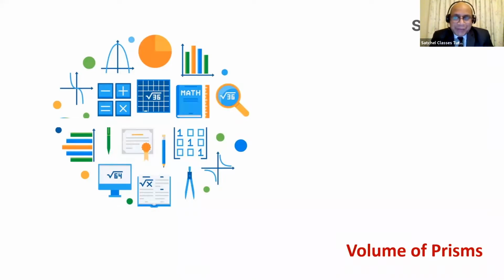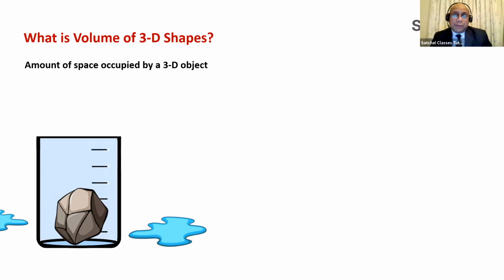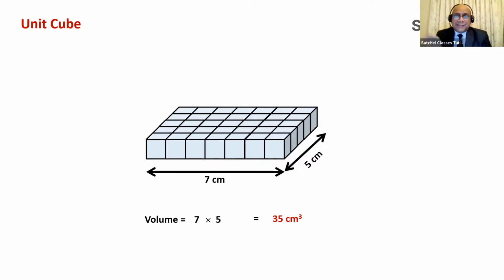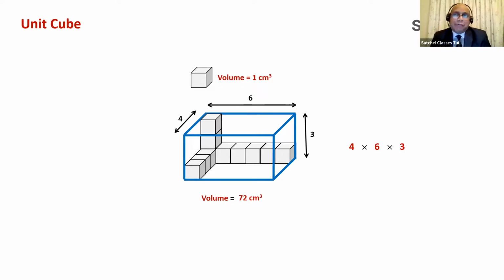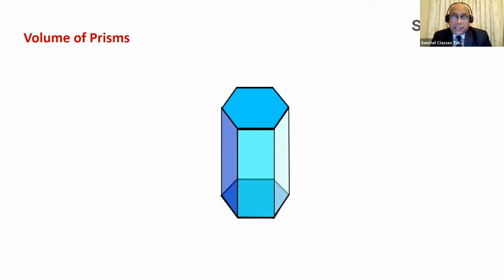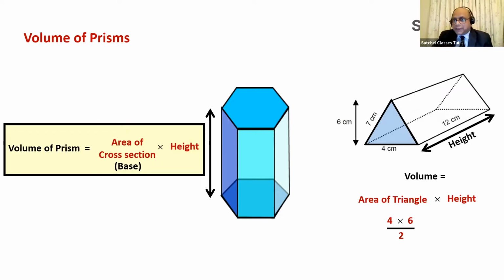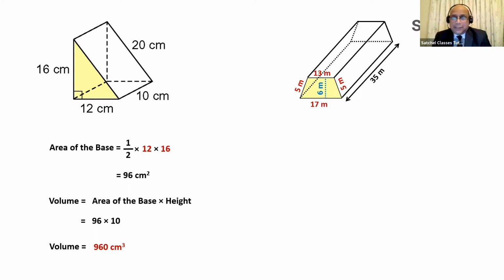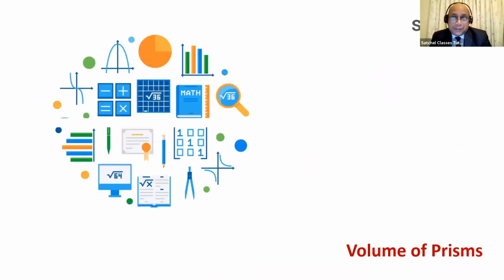Volume of Prisms | Math | Satchel Classes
About this class:
Like what you see? Access all of our free classes here:

A prism is a solid geometric figure whose two end faces are similar, equal, and parallel rectilinear figures, and whose sides are parallelograms. In this class, students will be introduced to the concept of volume of 3D shapes and will learn how to calculate volume of prisms. They will also learn the concept of unit cubes and how they can be used to calculate the volume of cubes and cuboids. This class is aimed at students in Years 10 and 11 who want to improve their skills on volume!